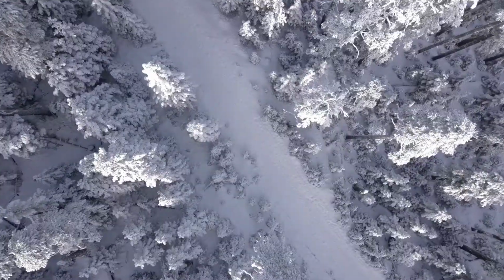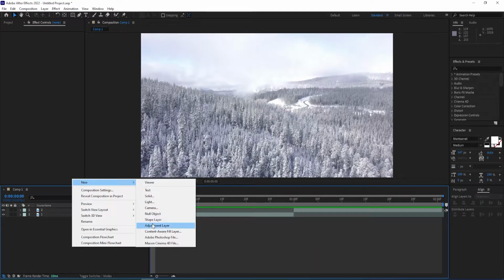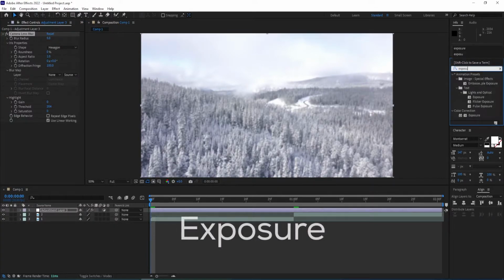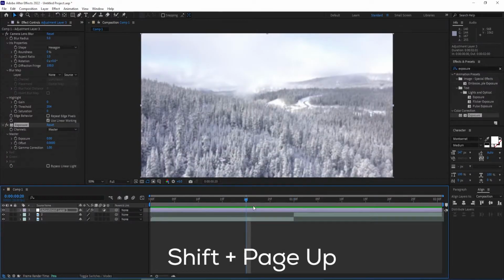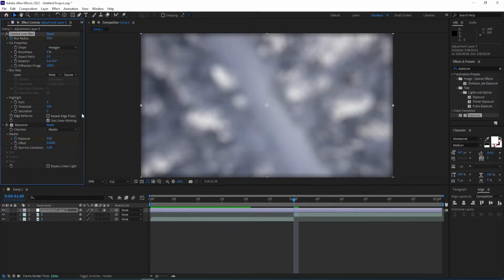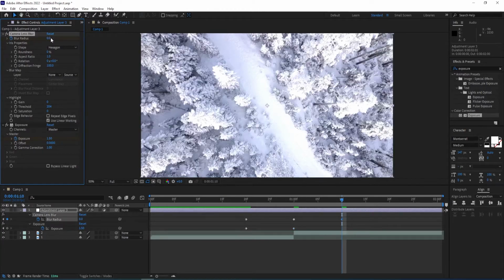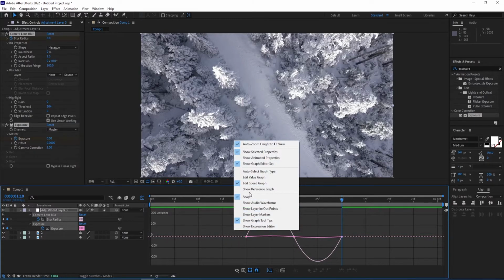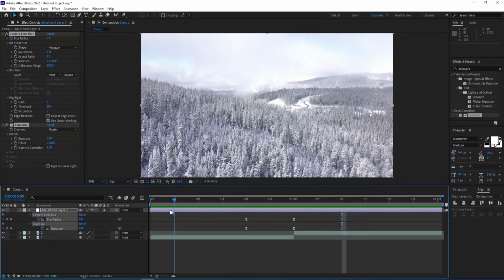Lens Blur Transition in After Effects (Tutorial)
In this after effects tutorial I show you how you can animate a camera lens blur transition.

By watching this video you will learn some tips and tricks on how you can create a decent blur transition animation which also goes by hexagon lens blur.